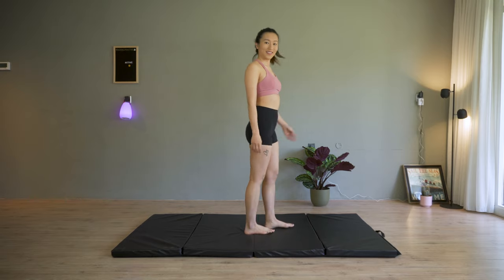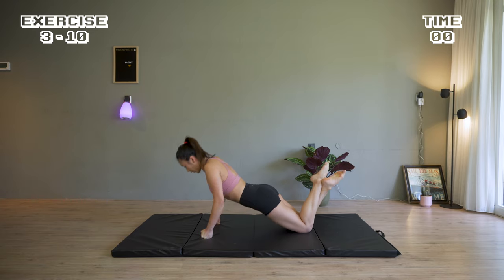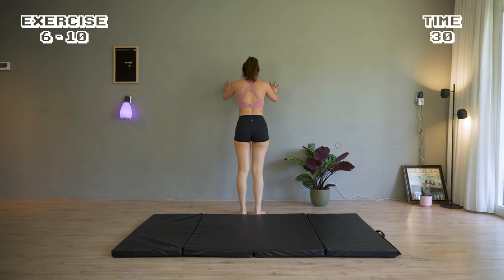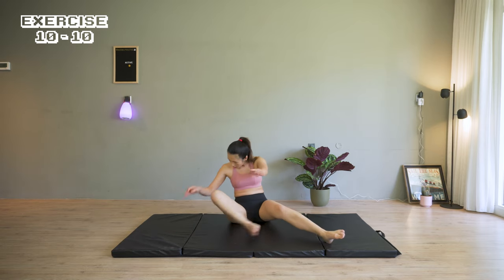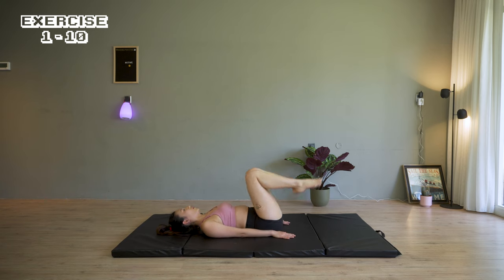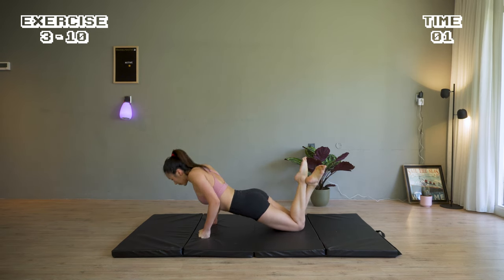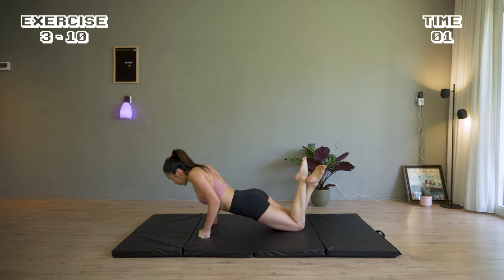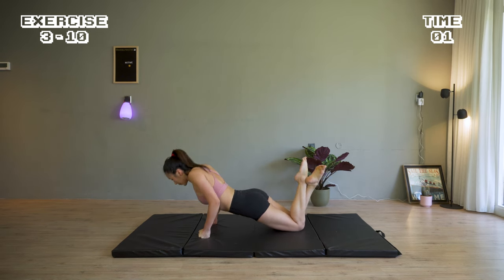10 MIN🔥Super Core Aerialist Floor Workout | aerial practice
This 10 MIN Super Core Floor routine is for beginner aerialists to train core strength, and other relevant areas. There are 10 exercises, 30 seconds each, twice through.

Practice and grow together:
📝Get free practice tips directly to your inbox, sign up
👨👩👦👦Join the community to share your practice & struggles

Training vlog 30